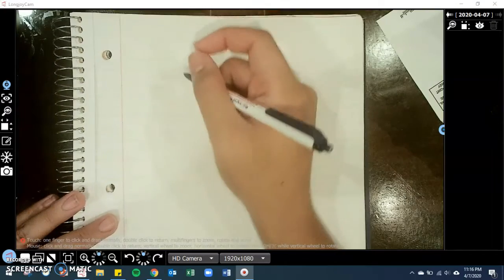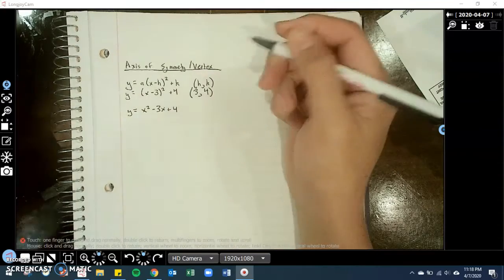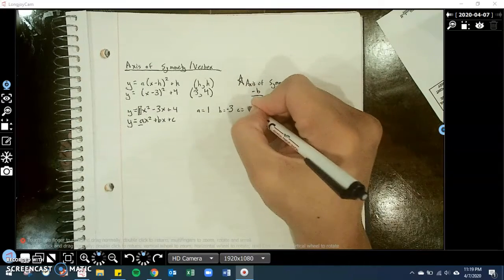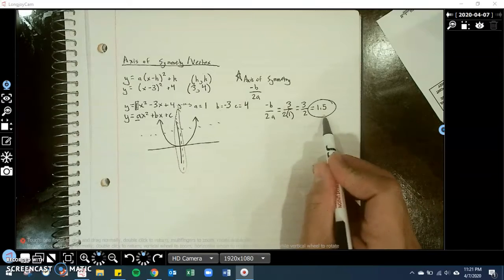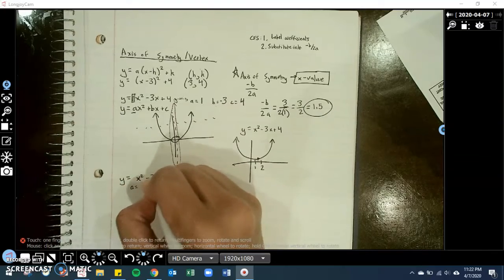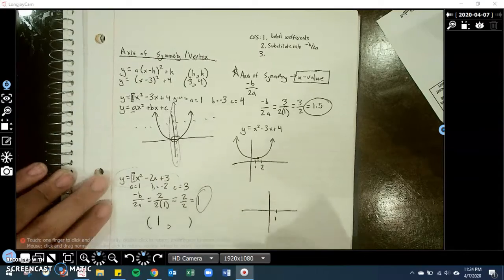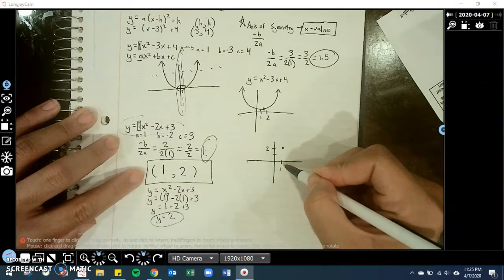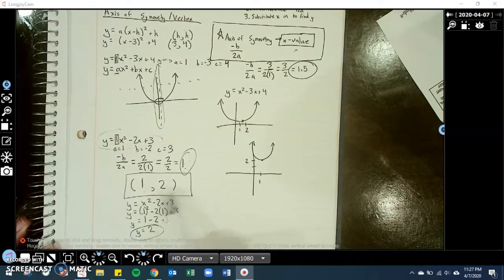Axis of Symmetry/Vertex Video